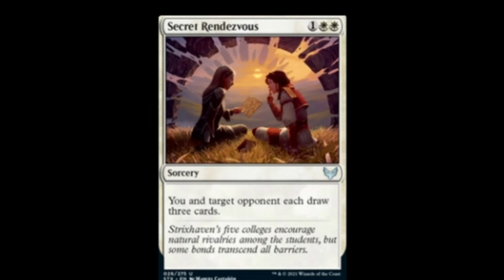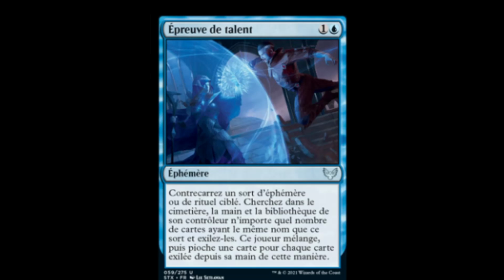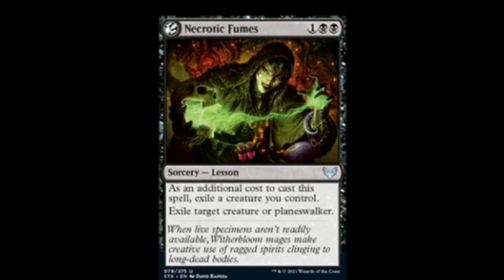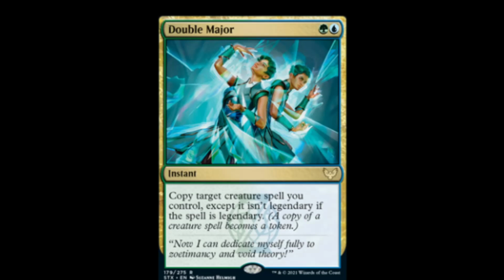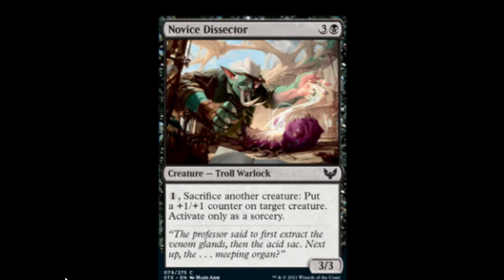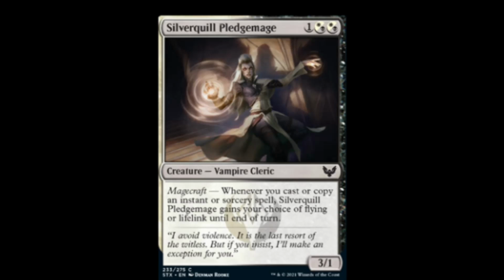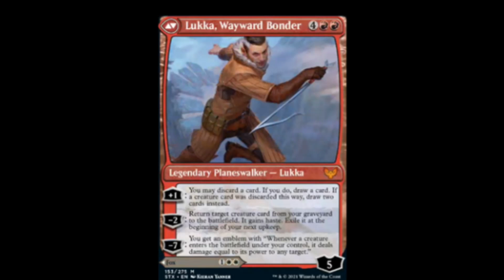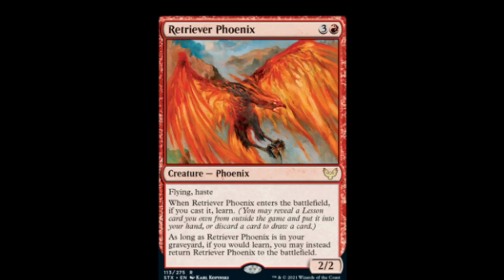Strixhaven leaks for April first..NO JOKE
strixhaven leaks continue. mtg. magic the gathering. april first but no jokes here